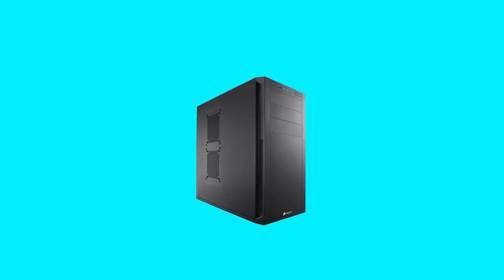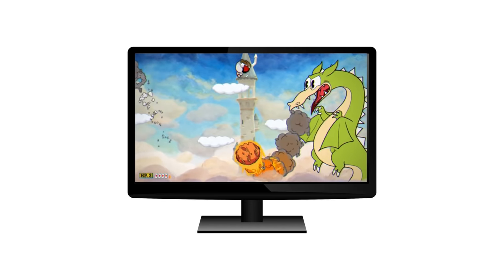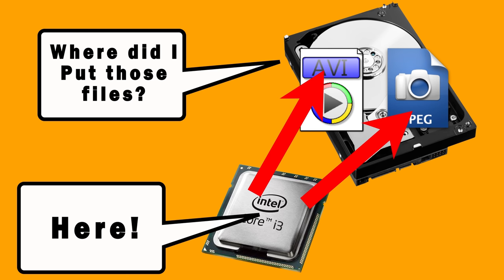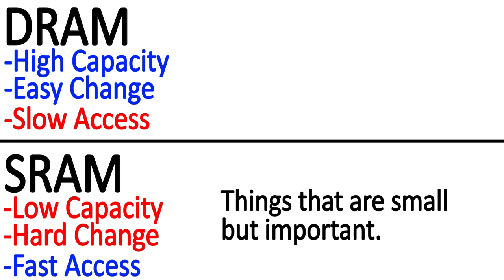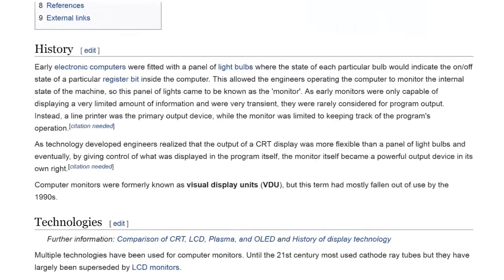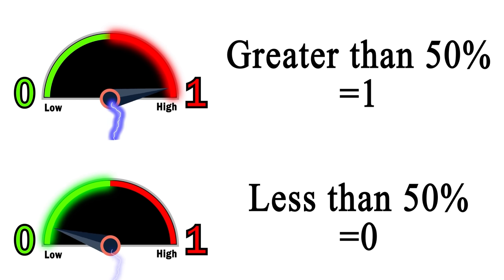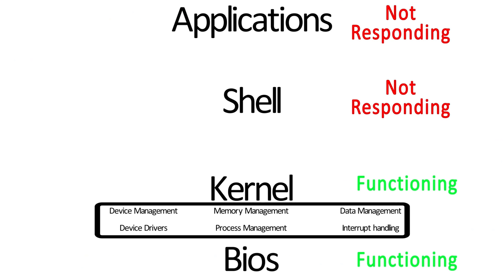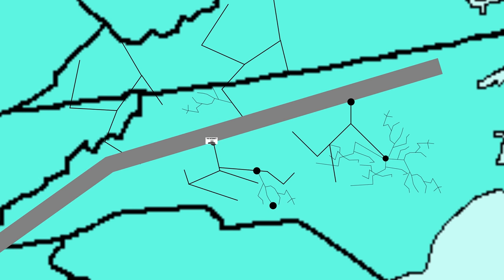How Computers Work, Compilation Video of Basics Explained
This is just a compilation of my computer explanation videos.
0:00 - Computer Components Rundown
7:38 - Graphics Cards
11:14 - Hard Drives
16:47 - Disk Fragmentation
19:21 - RAM
23:59 - Monitors
31:03 - Binary
37:36 - Voltage States
42:41 - Mouse
46:46 - The Internet

Individual videos can be found under the "Tech Videos" playlist on my channel.